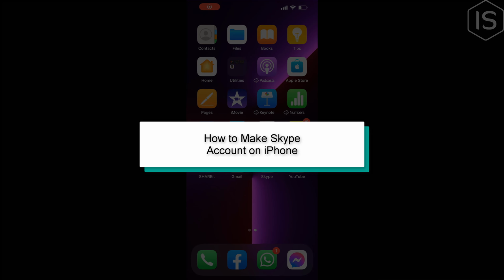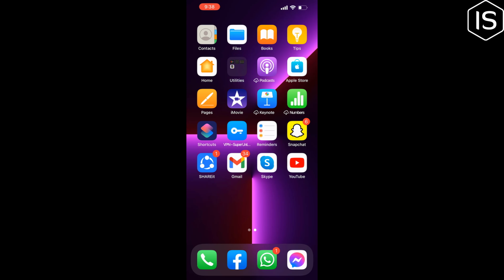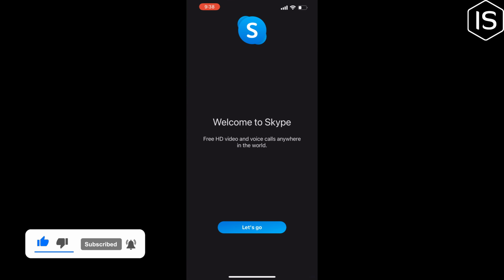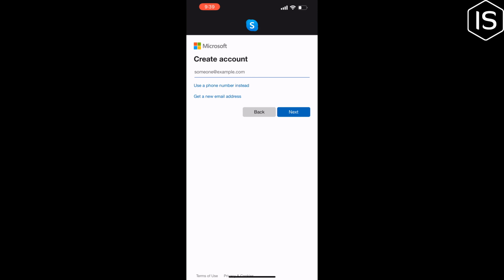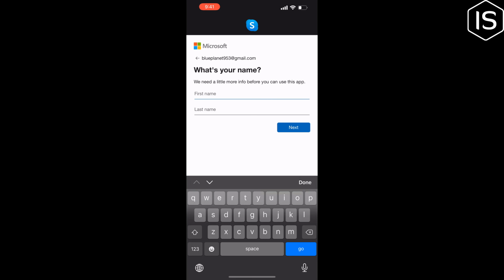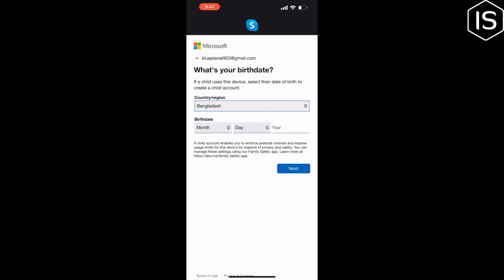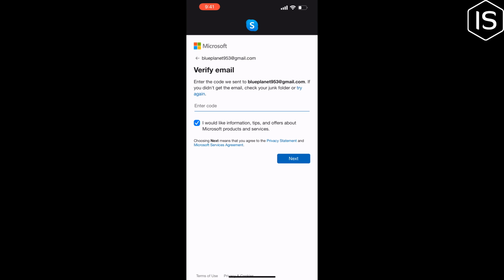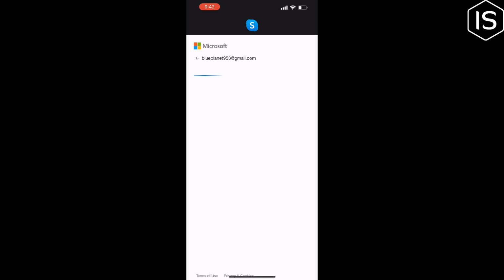How to Make Skype Account on iPhone 2024 | Initial Solution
Welcome guys!! In this video I will Show you How to Make Skype Account on iPhone.